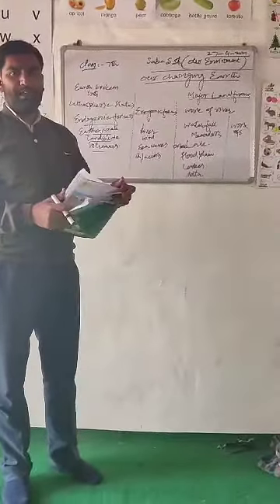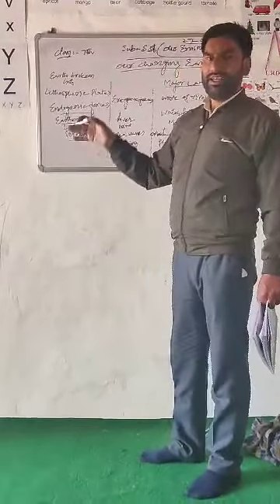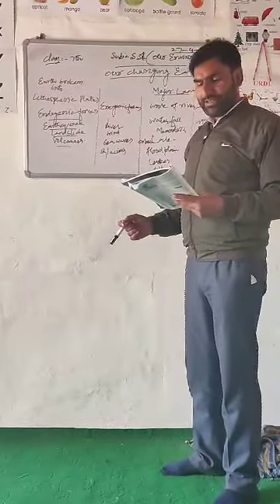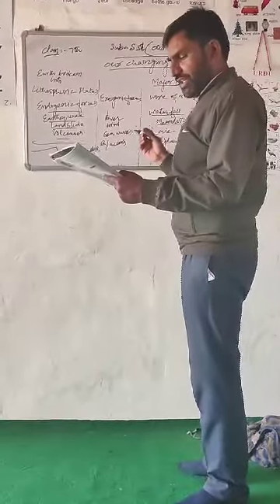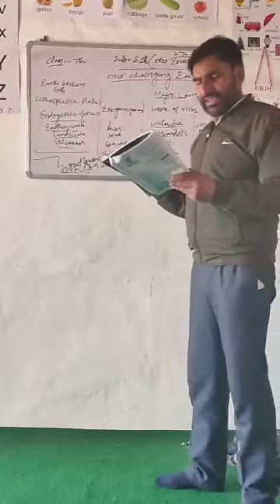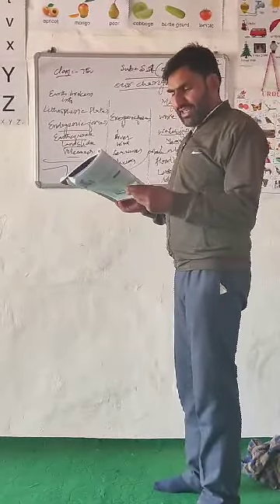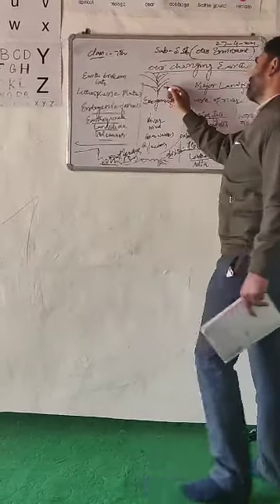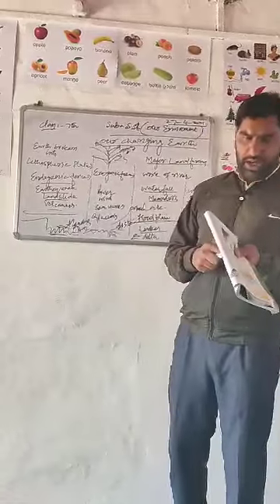Our changing earth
7th s st ,(our environment)